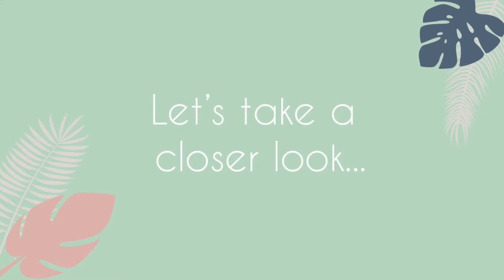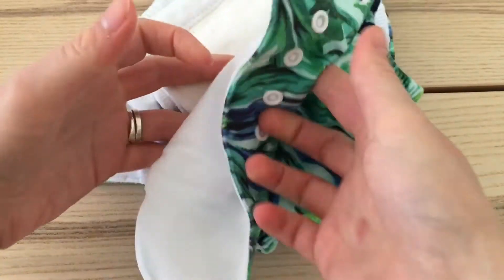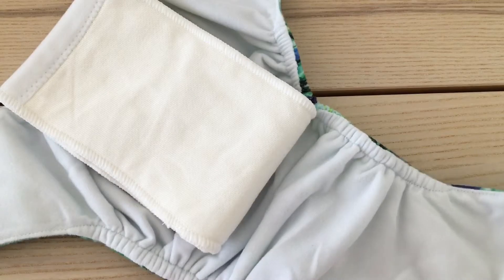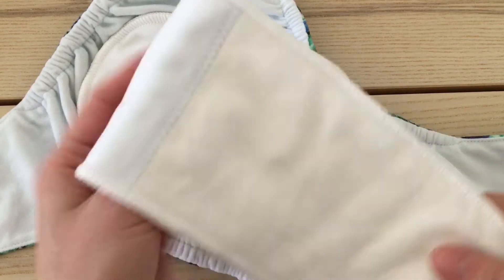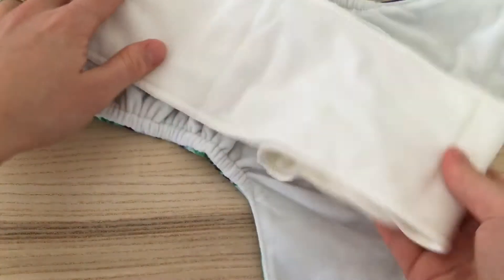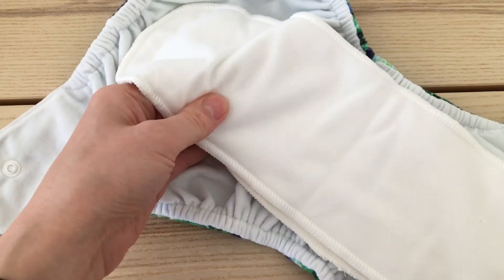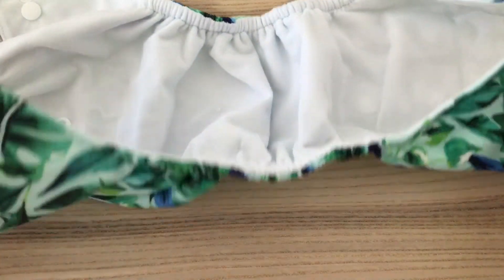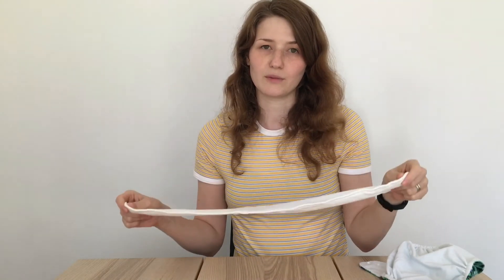A Nappy Guru Guide to the Bambooty Basics Cloth Nappy System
Nappy Guru Petra looks at the Bambooty nappy System - an all-in-two nappy that fits from birth to potty. This nappy fits well at the smaller end of the scale and provides a super trim fit.

We take a closer look at the nappy system - how it works, what's inside, and what we love about it.

You can request a personalised recommendation from one of our team here